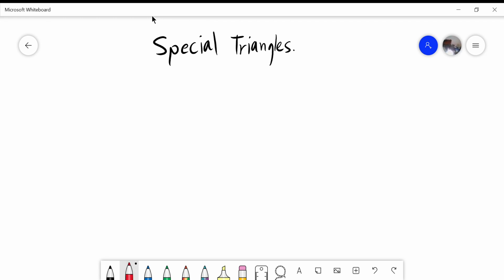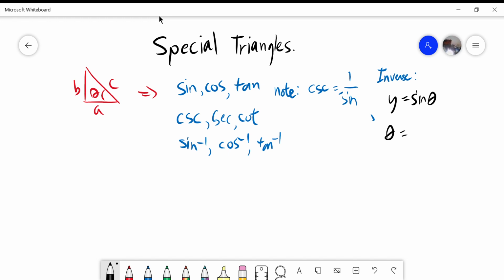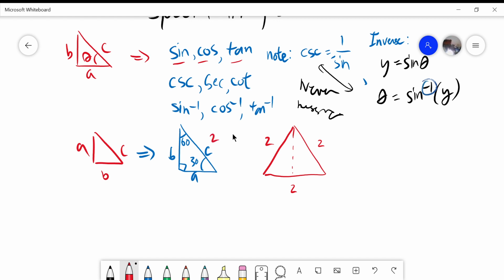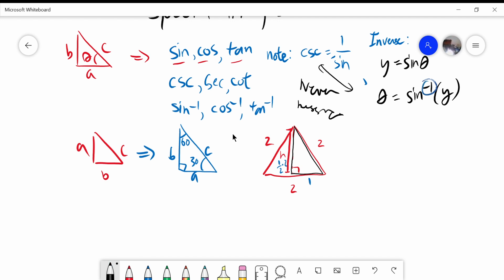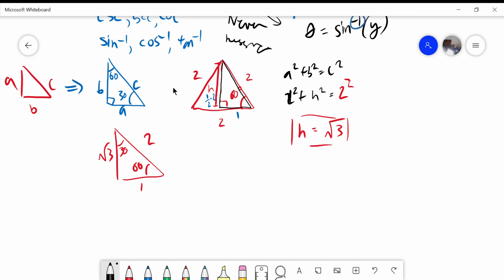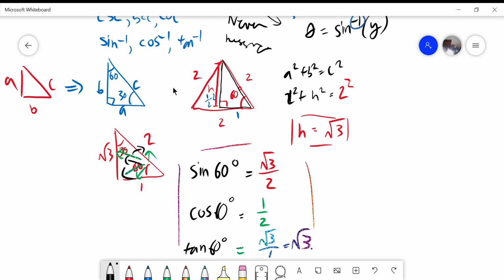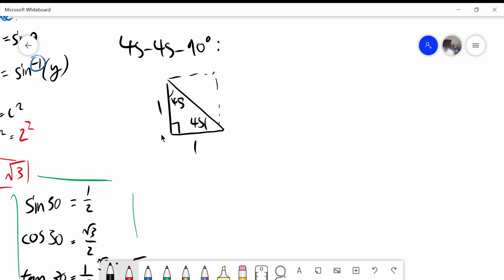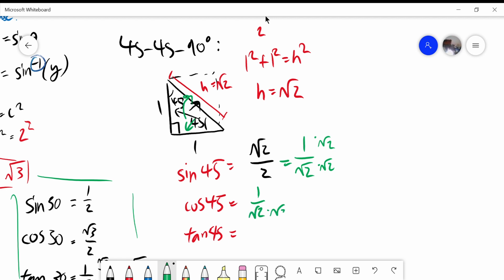Trigonometry - Special Right Triangles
A few weeks ago, we introduced the six trigonometric functions and we also learned about some proper function notation in general. This week, we're going to apply some of the knowledge gained from that video, and look at specific cases of the trigonometric functions.